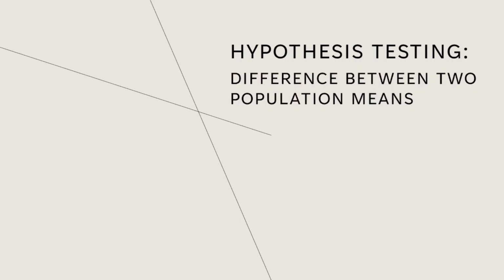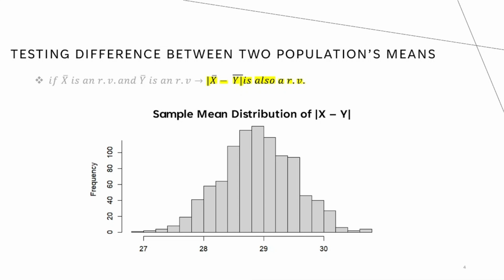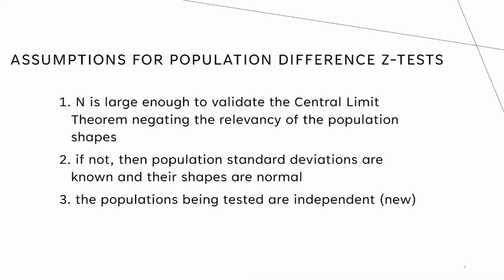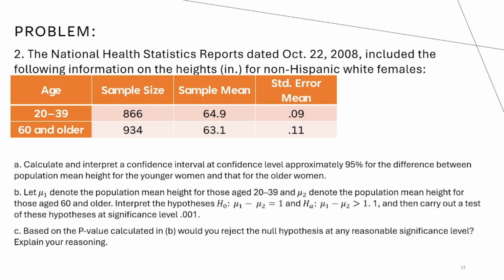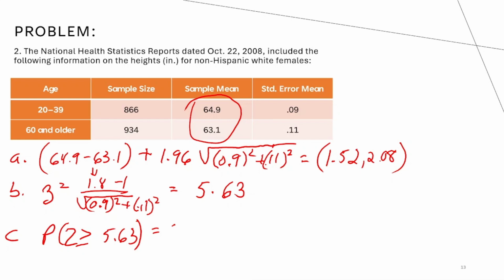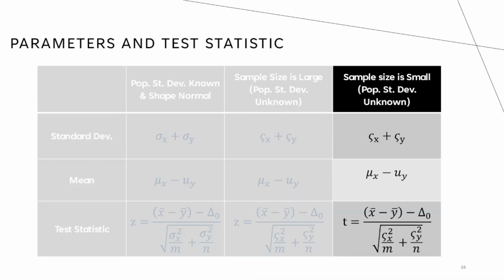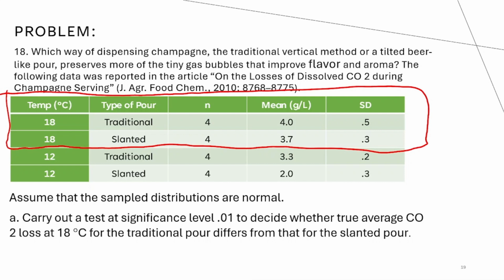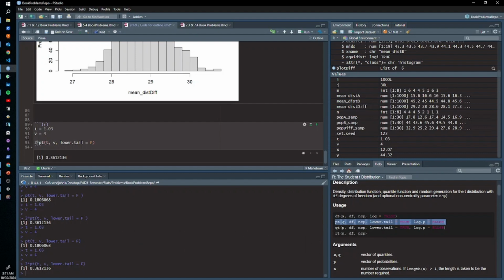Sections 9.1 and 9.2